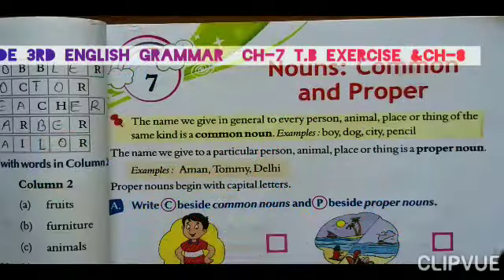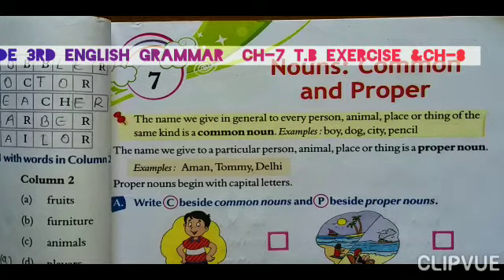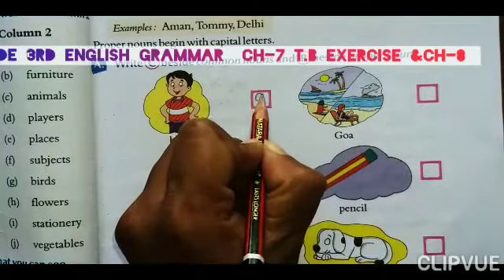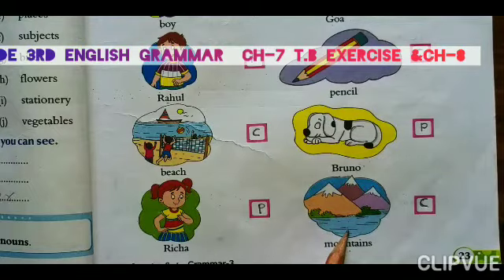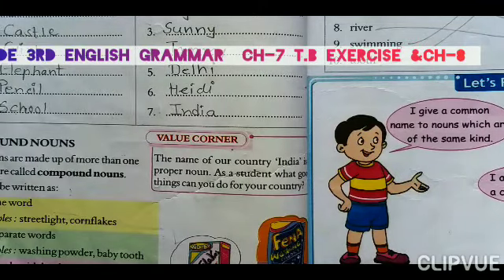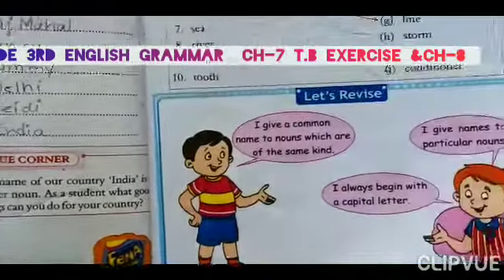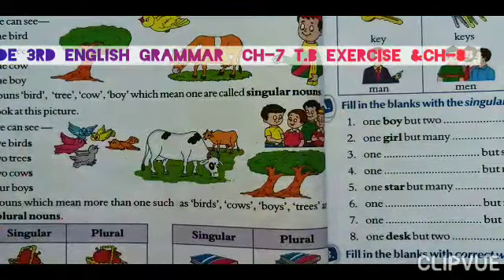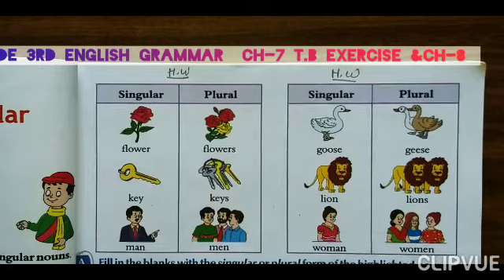ENGLISH GRAMMAR GRADE-3 CH 7 EXERCISE CH 8 EXPLANATION